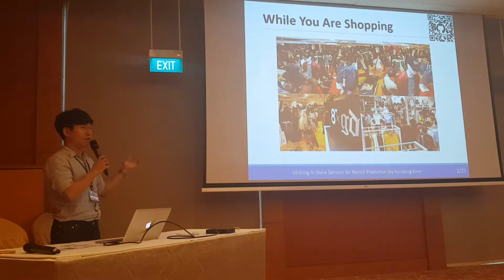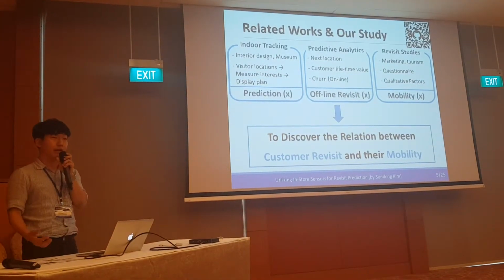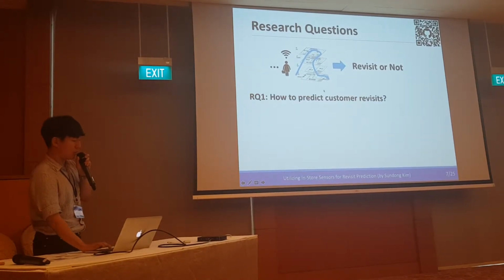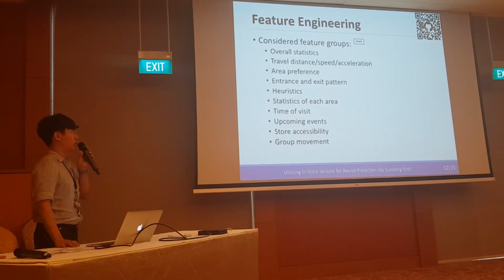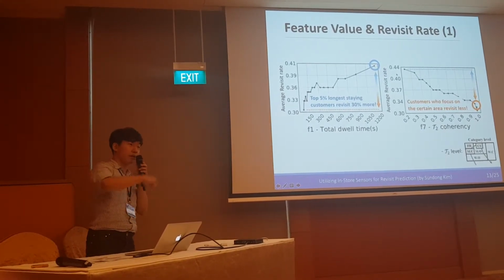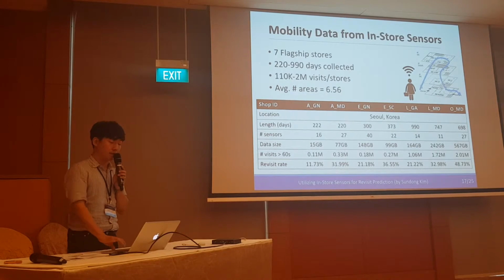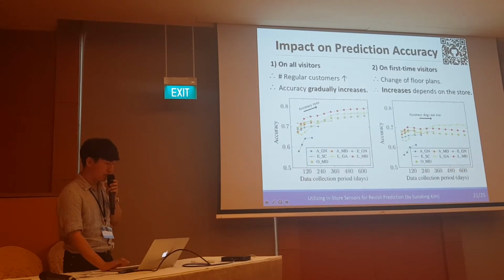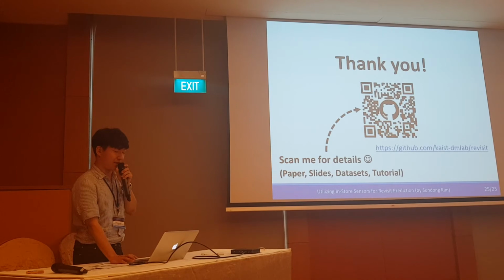Utilizing In-Store Sensors for Revisit Prediction (ICDM 2018)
Title: Utilizing In-Store Sensors for Revisit Prediction
Presenter: Sundong Kim
Presented at IEEE ICDM'2018, Singapore.